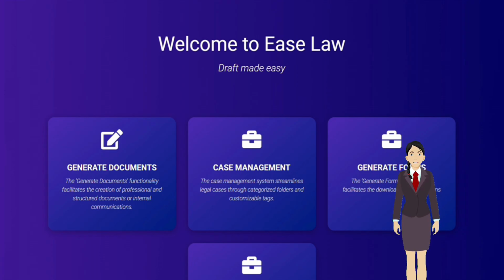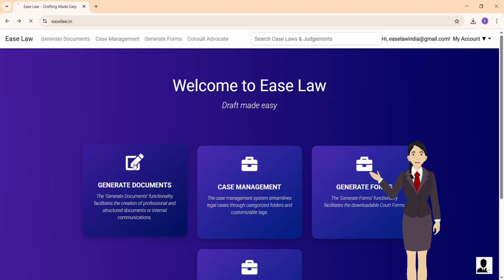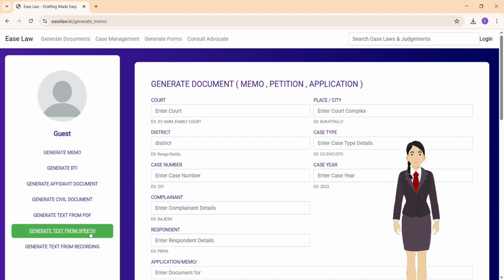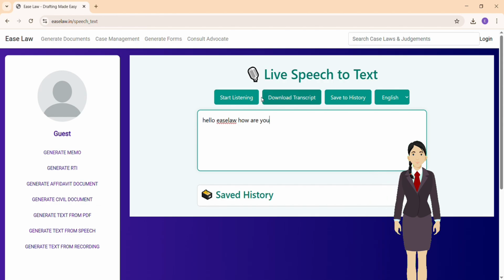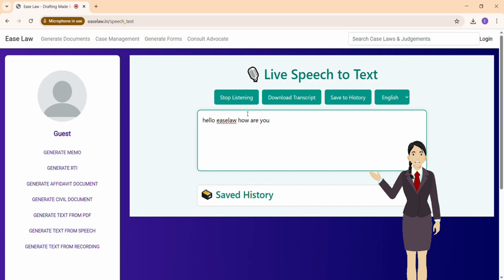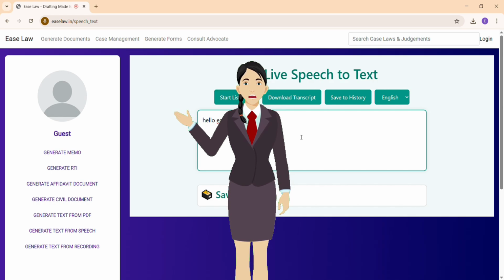Voice to Text Made Easy | Dictate Legal Documents on EaseLaw.in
Save time and effort while drafting! 🗣️
With EaseLaw.in’s Voice to Text Converter, you can speak your content and let the platform automatically convert it into editable text — perfect for lawyers, students, and professionals who want faster, hands-free drafting.

In this video, we’ll guide you through how to use Voice to Text on EaseLaw.in step-by-step.

✨ What you’ll learn:

How to use the voice-to-text feature

Tips for clear and accurate voice input

How to edit and save your converted text

How this tool helps with legal drafting and note-taking

EaseLaw.in — Making Legal Drafting Smarter and Faster.